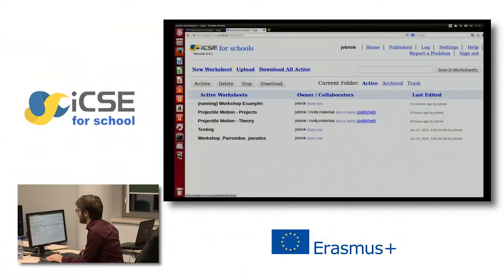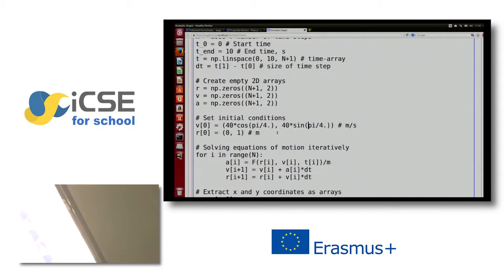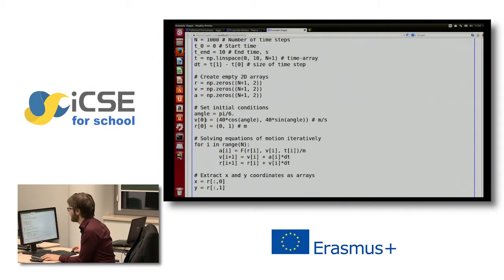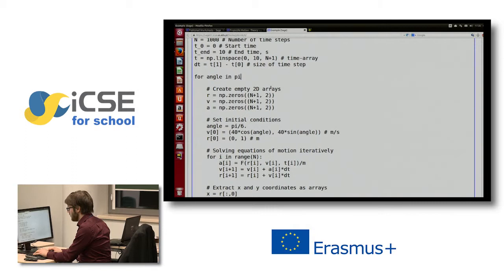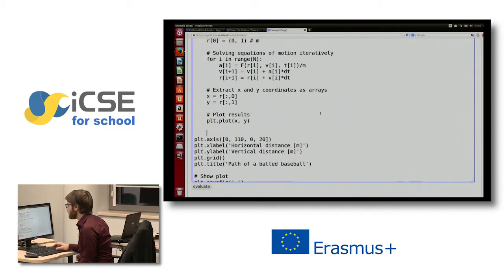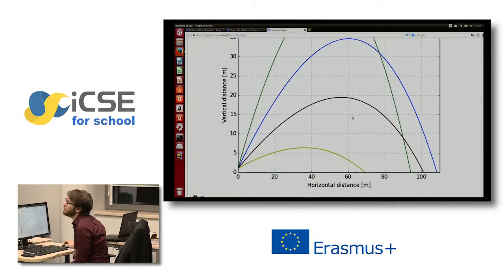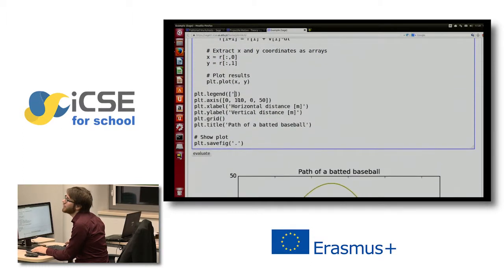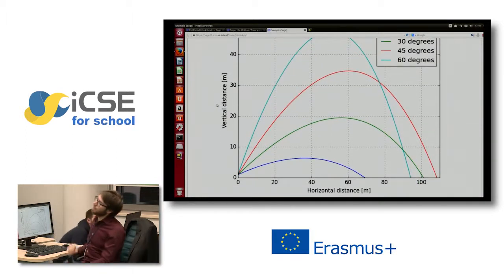Rzut ukośny, dr Jonas van den Brink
Warsztaty przeprowadzone w czasie konferencji inaugurującej projekt iCSE4schools "Komputer w nauczaniu przedmiotów ścisłych".